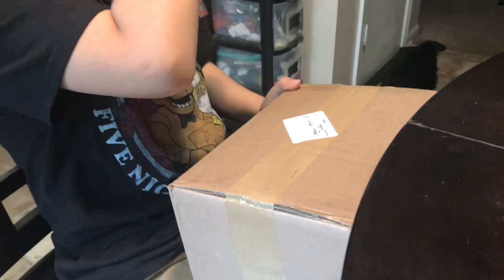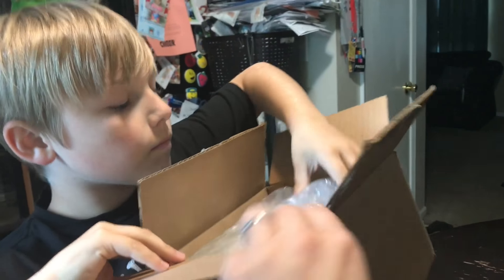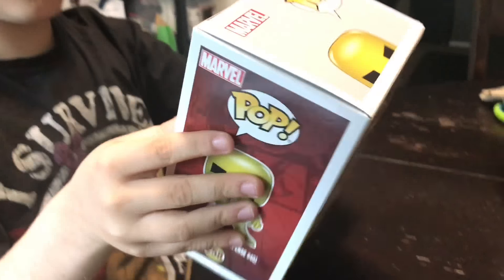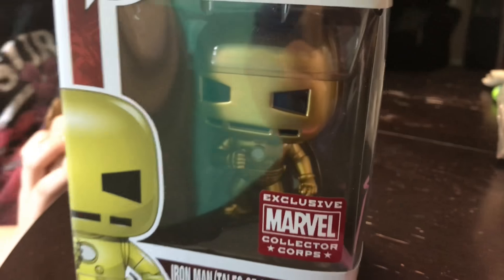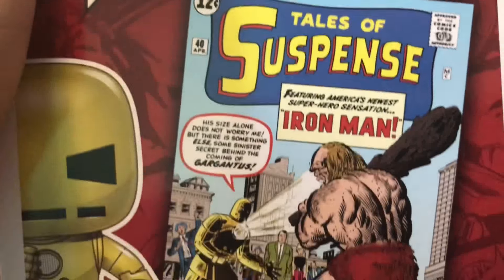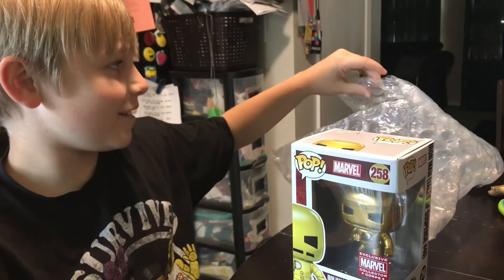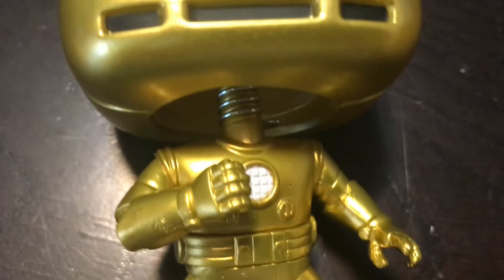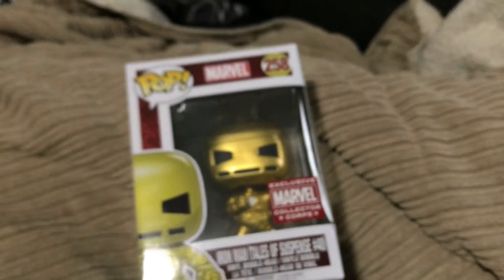Marvel Collector Corps Gold Iron Man Funko Pop